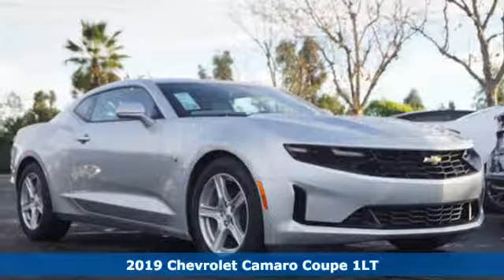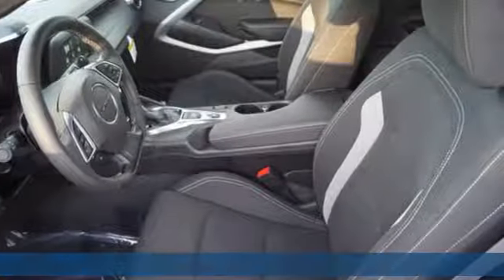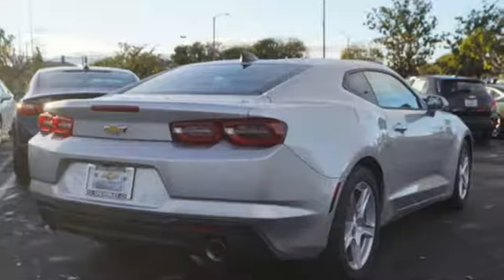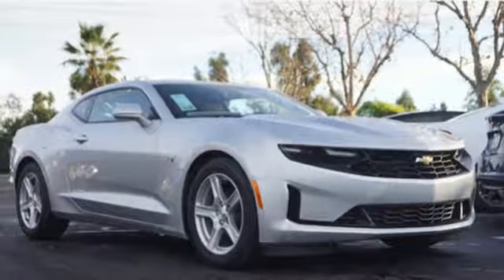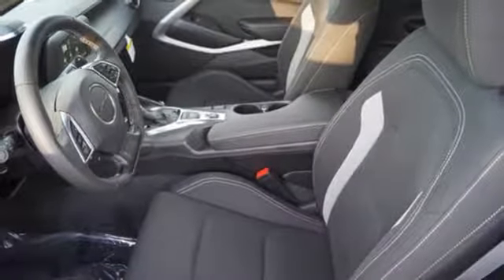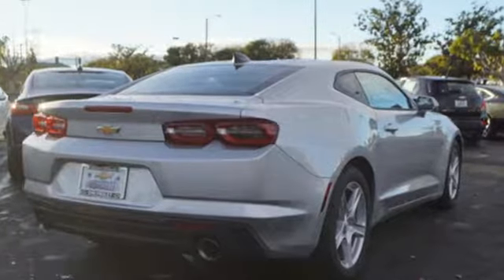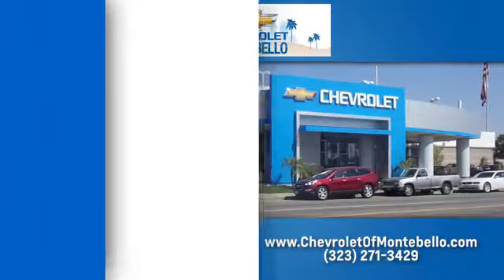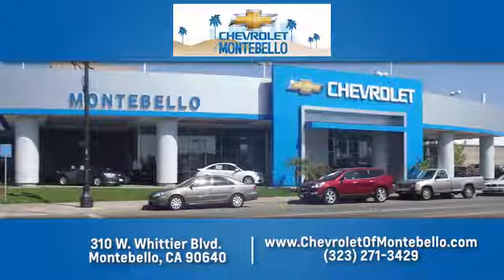New 2019 Chevrolet Camaro Montebello CA Los Angeles, CA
Year: 2019
Make: Chevrolet
Model: Camaro
Engine: 2l 4 Cylinder Turbocharged
Transmission: RWD 8-Speed Shiftable Automatic
Stock #: U0779
VIN: 1G1FB1RX5K0126764
2019 Chevrolet Camaro 1LT 2.0L Turbocharged RWD Silver Ice Metallic 22/31 City/Highway MPG Not All Customers Will Qualify for All Rebates. See Dealer for Details: $500 - General Motors Consumer Cash Program. Exp. 01/31/2019, $1,000 - Chevrolet Select Market Bonus Cash. Exp. 01/31/2019

Address:
310 W Whittier Blvd